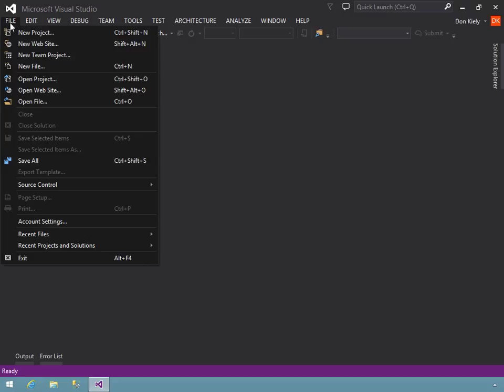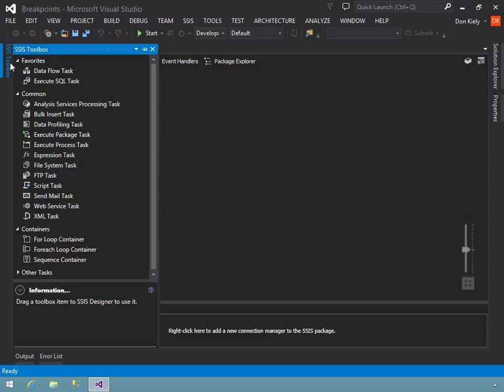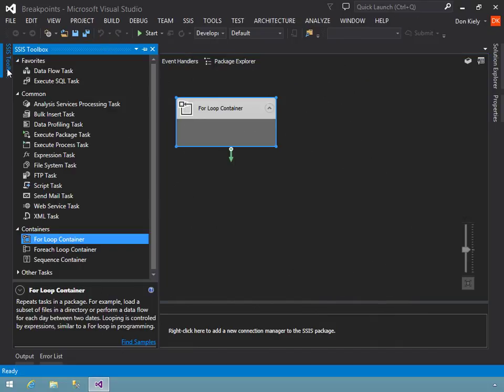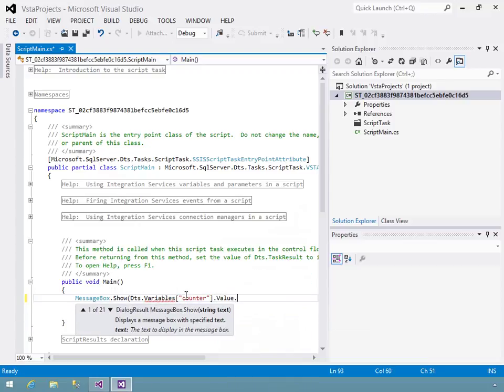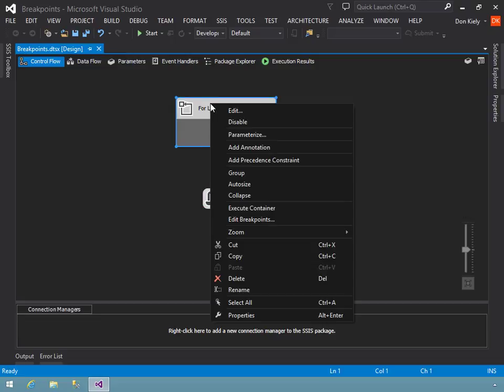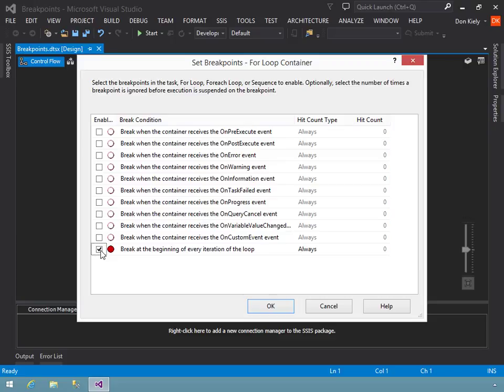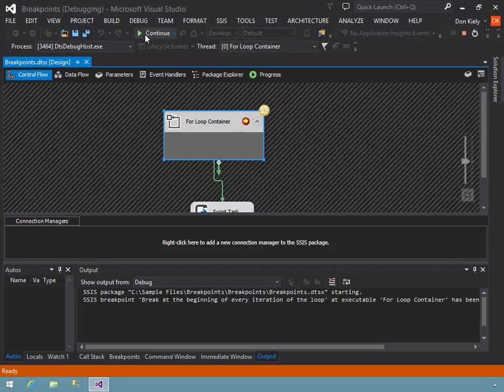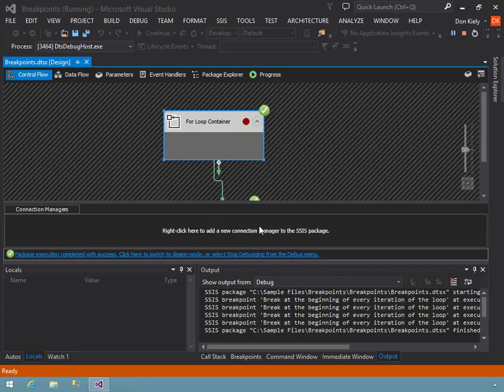SSIS 2014, Part 08 Handling Errors and Events Player LearnNowOnline 6